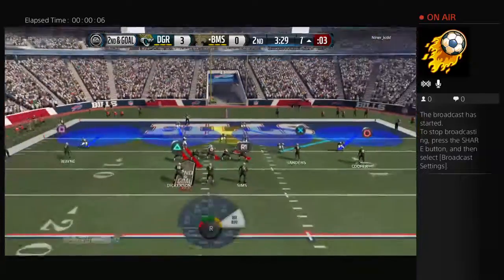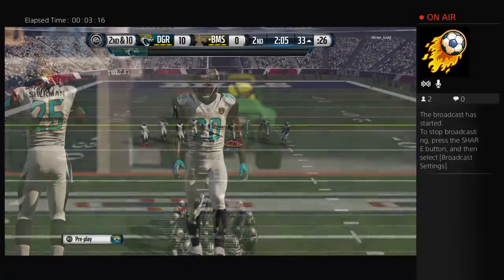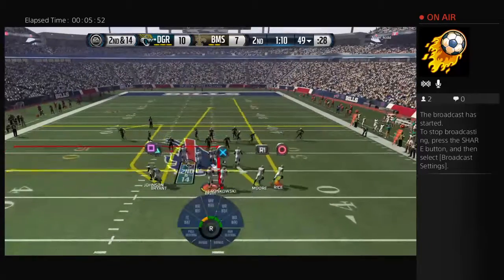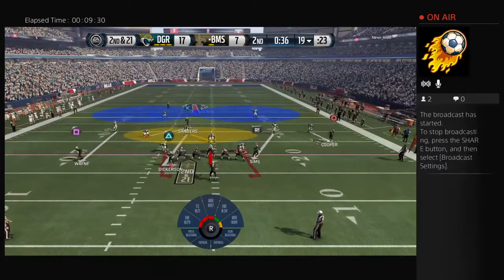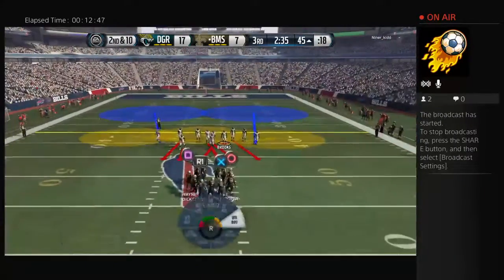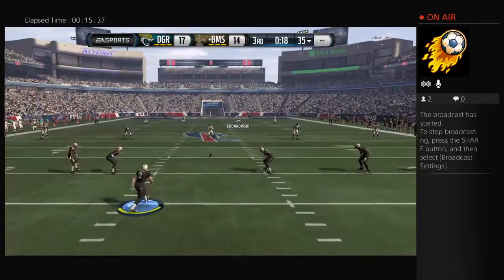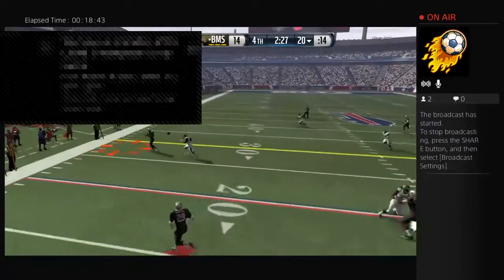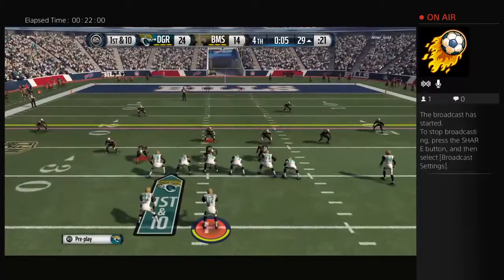DGRangel's Live PS4 Broadcast